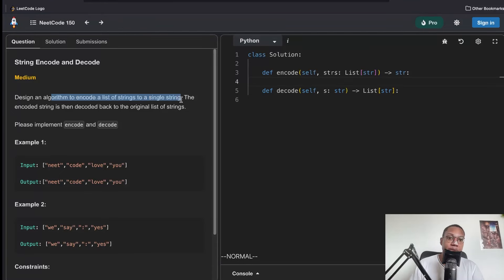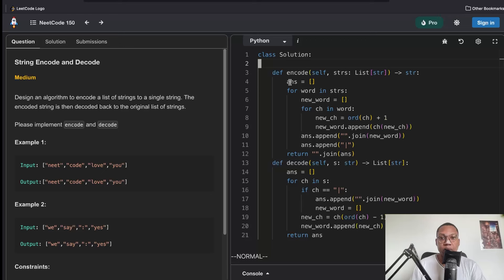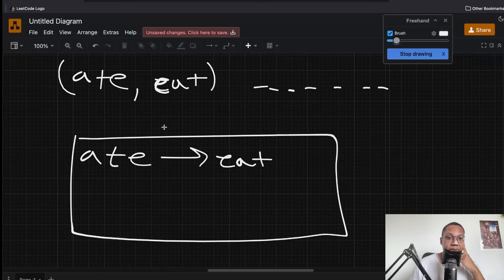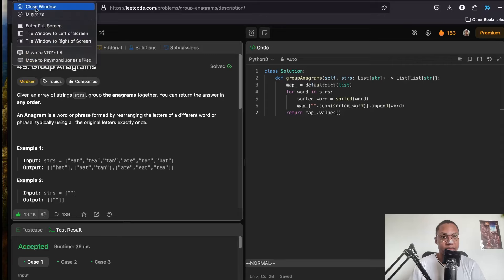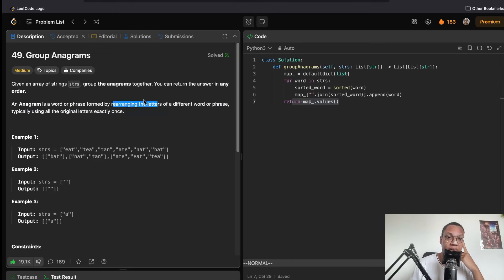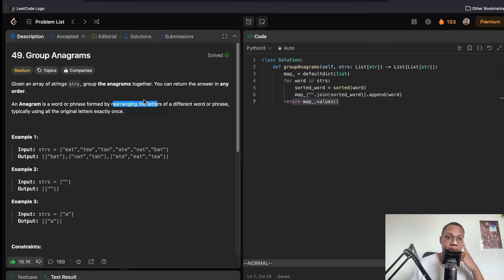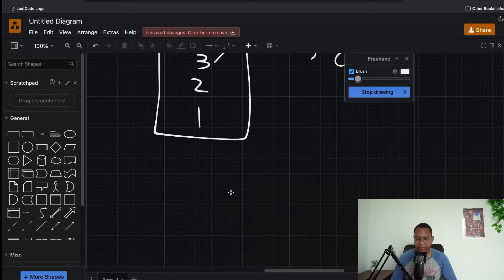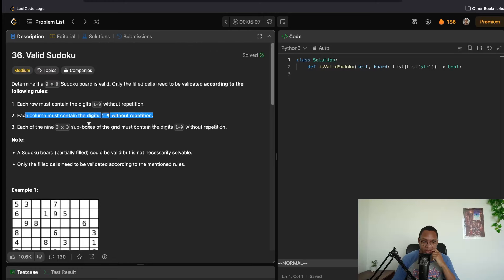Speedrunning Neetcode's Leetcode List (Arrays)